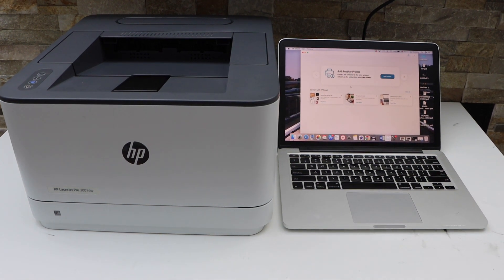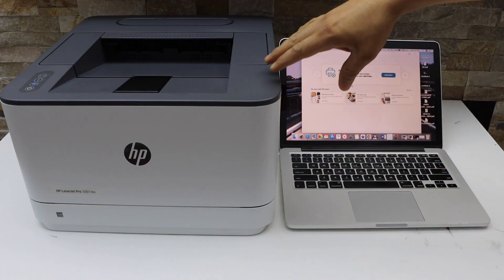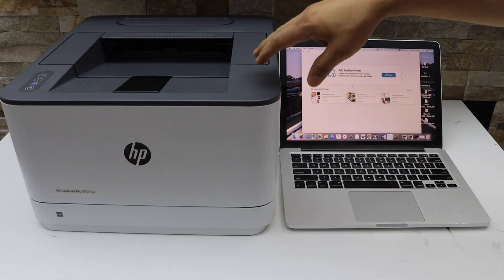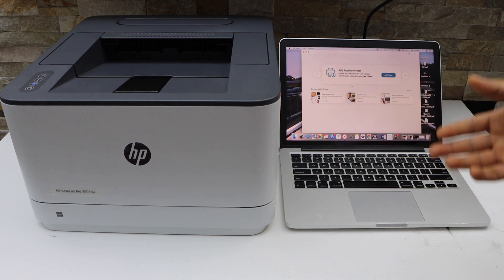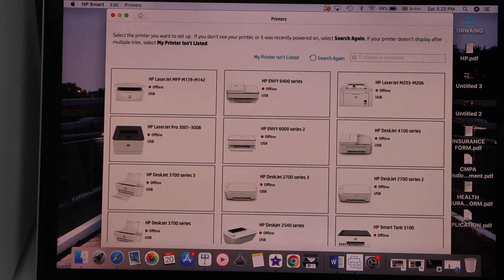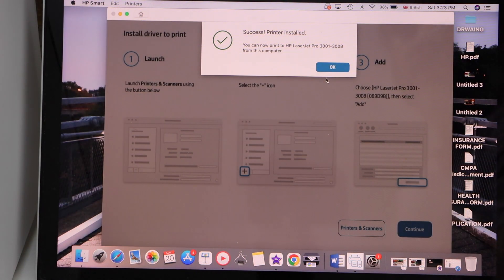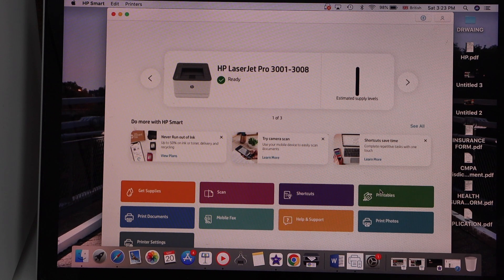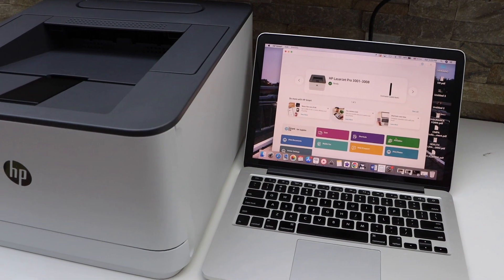HP LaserJet Pro 3001dw Setup Using MacBook | Wireless Setup.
This video reviews how to do the setup of the HP LaserJet Pro 3001dw Printer with the MacBook.